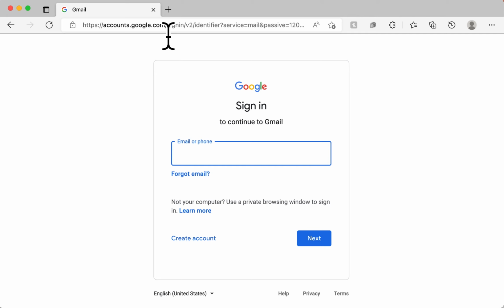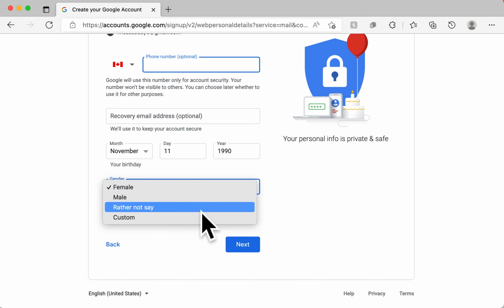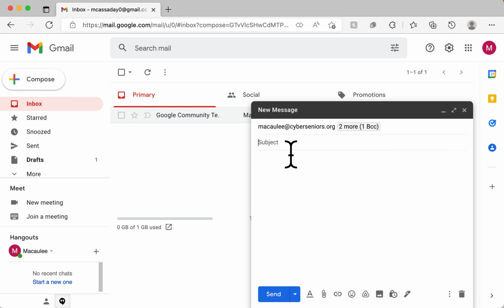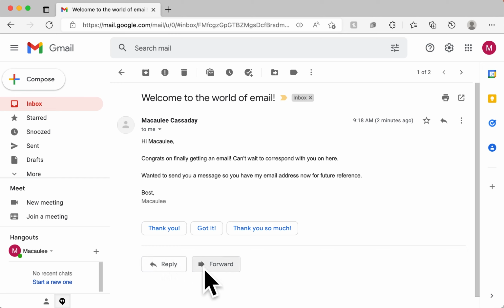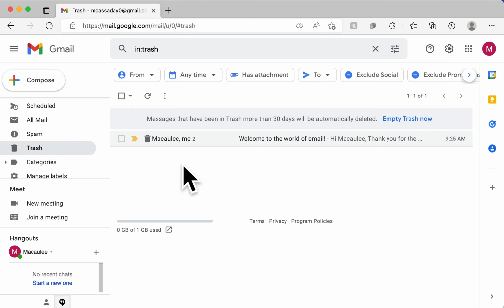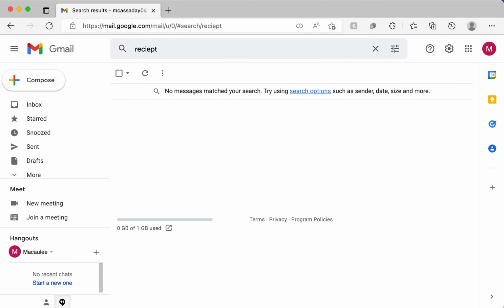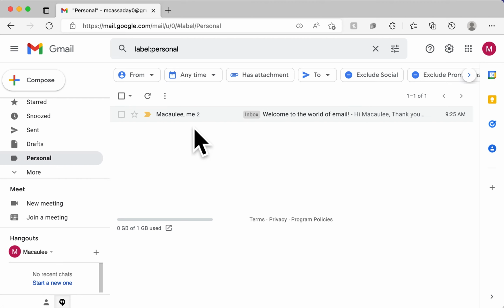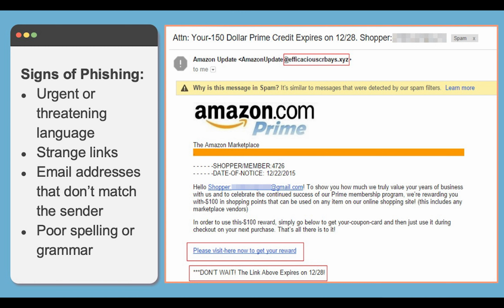Beginners Guide to Email (Breezeline Sponsored Webinar)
In this webinar, we will explain the basics of navigating your email and best practices for keeping your email organized and staying safe from scam and phishing emails.

This Webinar will focus on:
–Different email servers
–How to send email
–How to reply to email
–How to sort email
–How to delete email
–Avoiding phishing emails